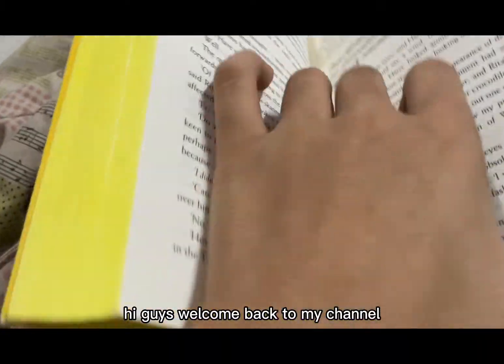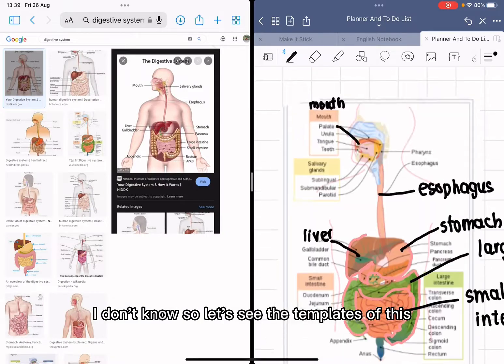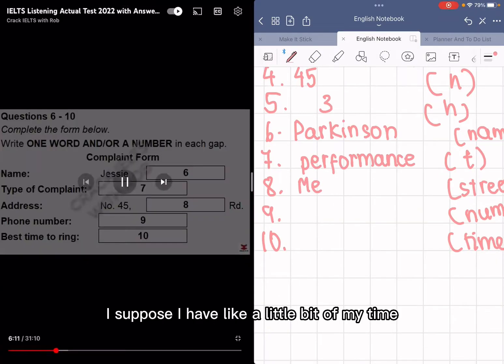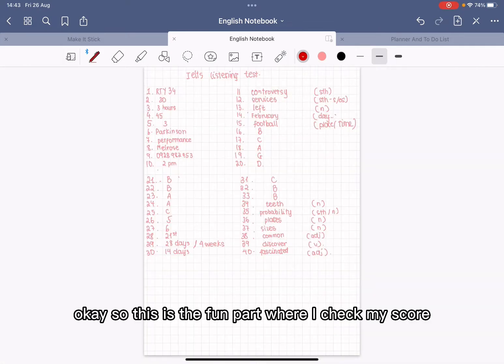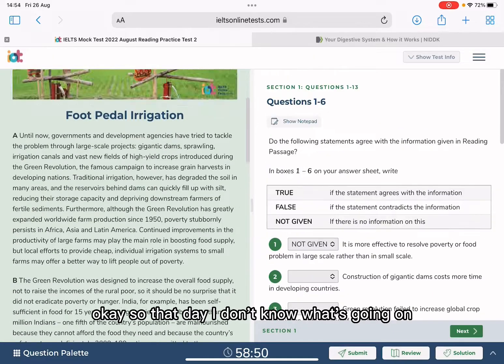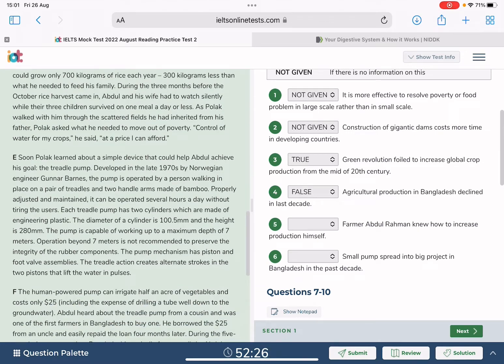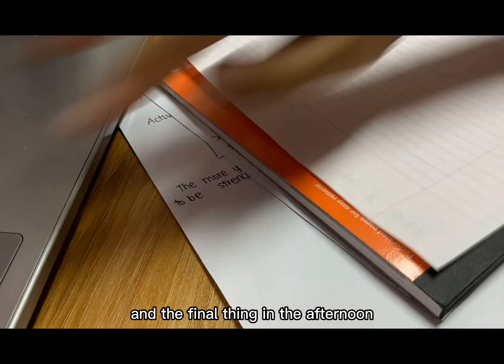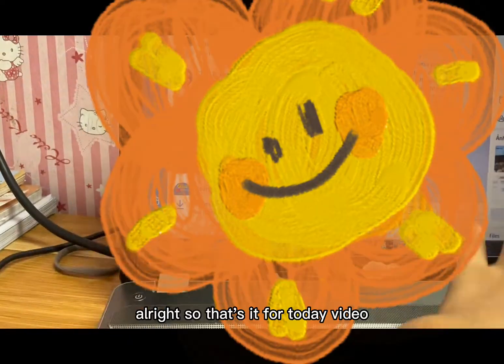Podcast#54:A afternoon of becoming productive